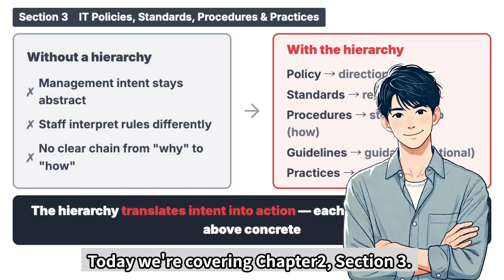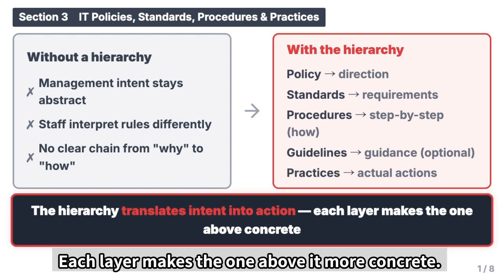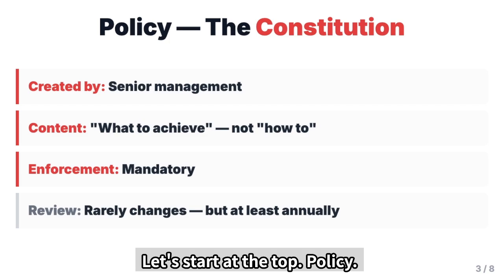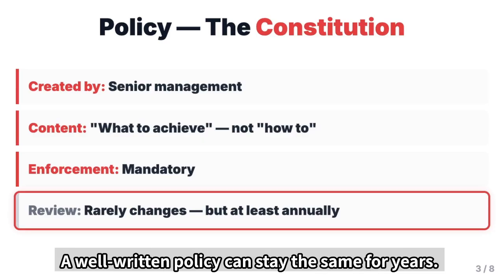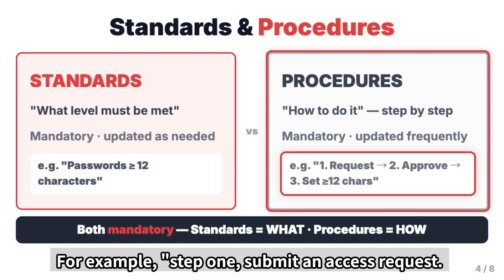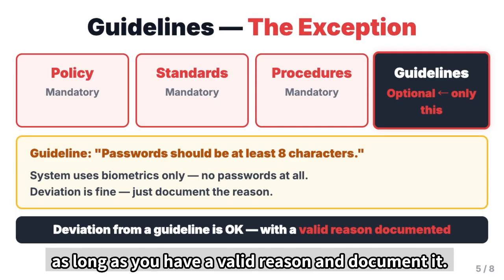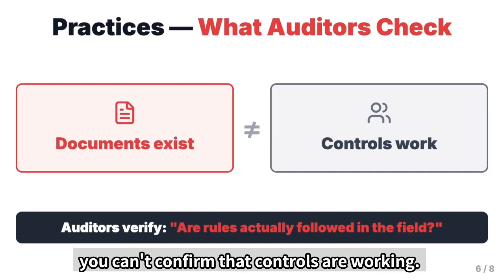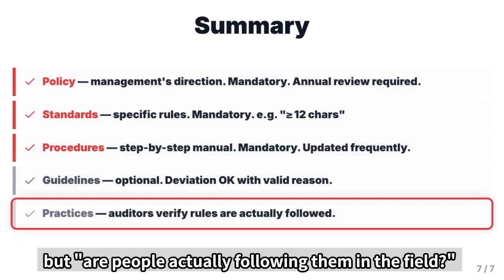CISA Exam Prep【Chapter 2 #3】IT Policies, Standards, Procedures & Practices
In this video, we cover Chapter 2, Section 3 — IT Policies, Standards, Procedures & Practices.

【Study materials on Amazon】
📘 CISA Textbook Chapter 2
📝 CISA Practice Questions Chapter 2

Learn the five-level IT rule hierarchy — Policy, Standards, Procedures, Guidelines, and Practices — and understand why the gap between documentation and actual behavior is exactly what auditors look for.

【Topics covered】
・The five-level IT rule hierarchy and what makes each layer different
・Why Policy must be reviewed at least annually
・Why Guidelines are the only optional layer — and when deviation is acceptable
・How auditors verify controls are practiced in the field, not just on paper

Hi, I'm Hiro — a CISA-certified security consultant based in Japan.
I create plain-English study content to help you pass the CISA exam with confidence.